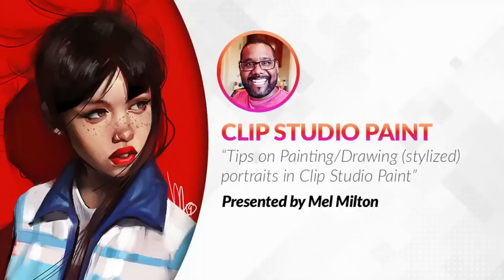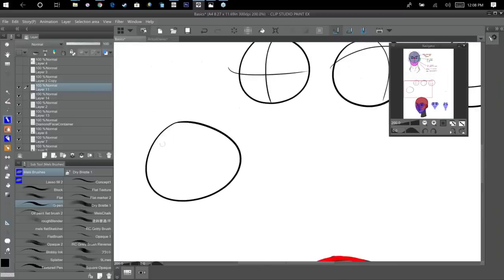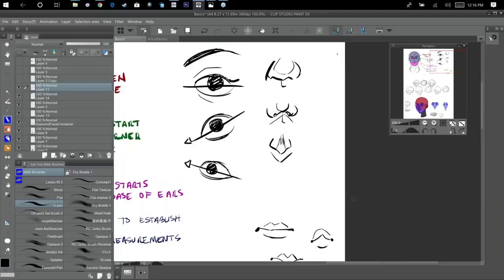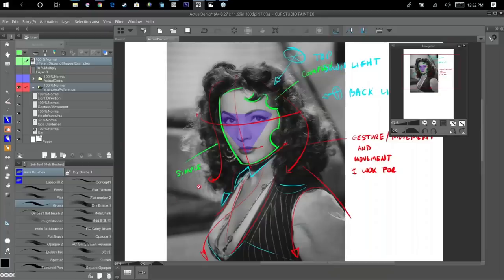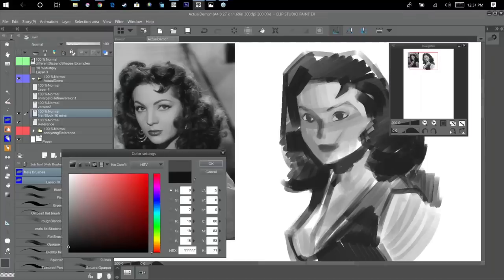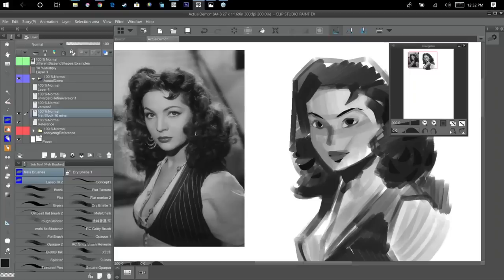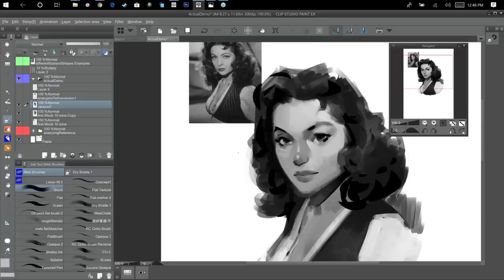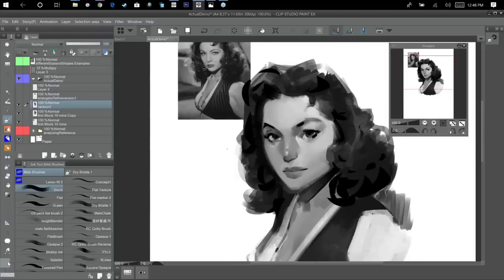Webinar 🇬🇧 – Tips on Painting/Drawing Portraits with Mel Milton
Join Mel Milton in this 1-hour webinar where he will share some of his most creative tips for illustrating portraits and insights on his decision-making when tackling this type of artwork. He will also give a quick demo/walk through the process of a portrait from imagination to final result. Following the live presentation, there will be a Q&A session.

About the Presenter:

Mel Milton is a freelance illustrator/animator and teacher currently residing in Utah with his wife and daughter. He's been in the creative industry for over 20 years. Mel  has worked with Disney, Sony, Simon & Shushter, Nickelodeon, and NBC Universal. Mel is currently working on the 3rd volume of his art book "Dooks" and spends his spare time creating art so considers himself more of a "professional hobbyist" than anything else.